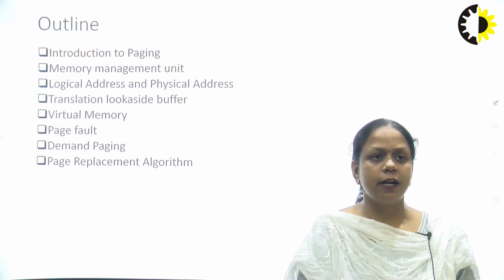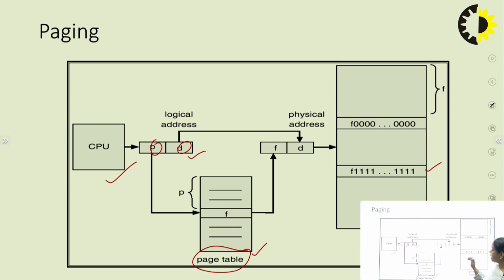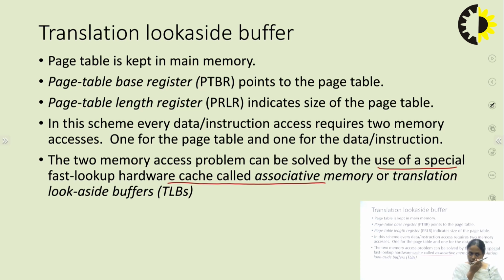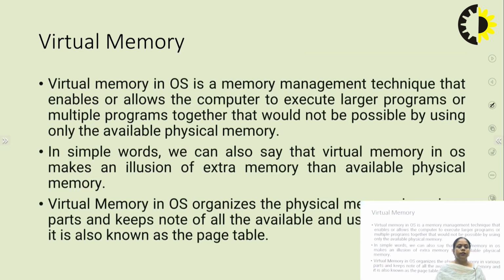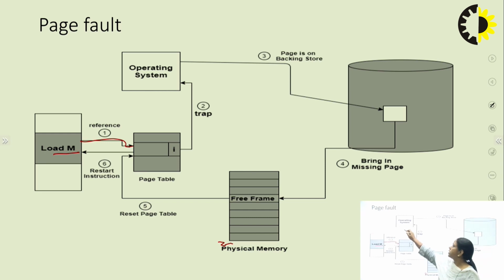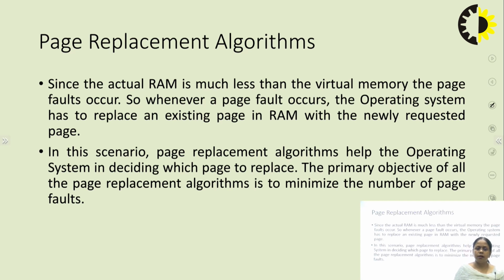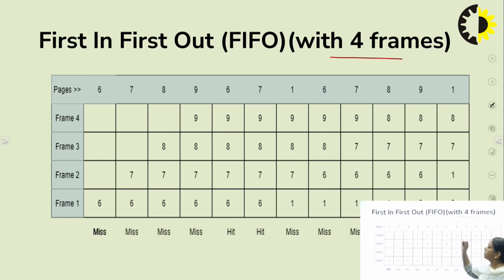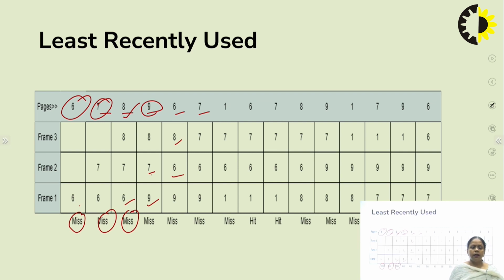''Paging & Virtual Memory'' Operating System Lecture 04 By Ms Amrita Bhatnagar, AKGEC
Paging is a technique to store the secondary storage data into main memory.